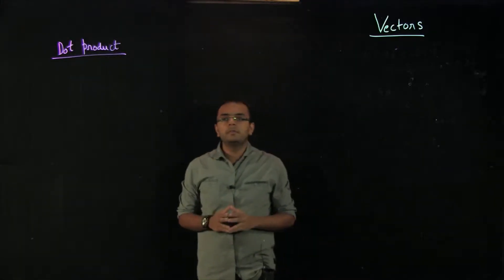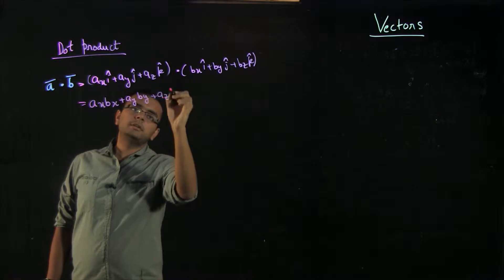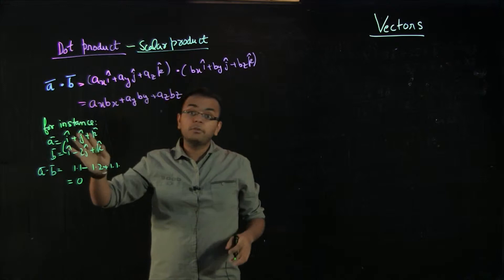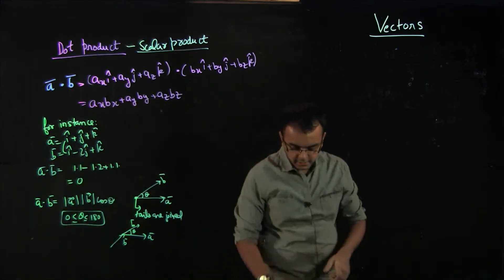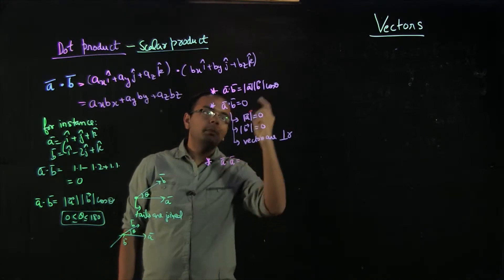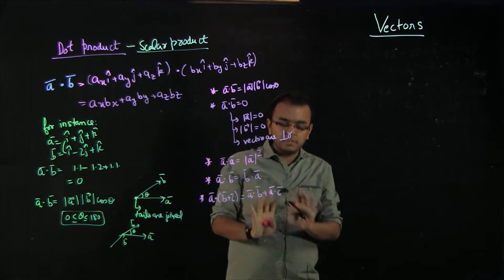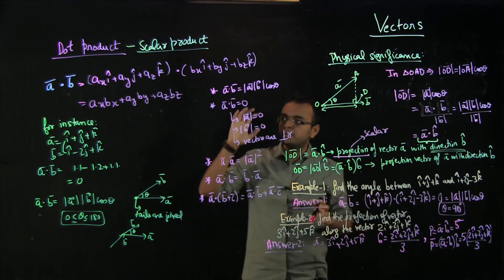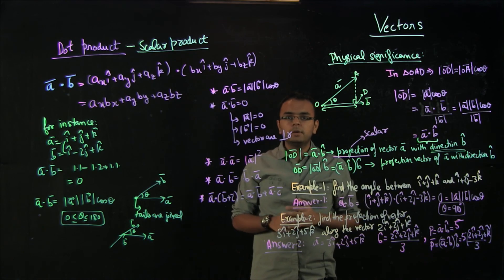Lecture 03 Vectors Dot Product